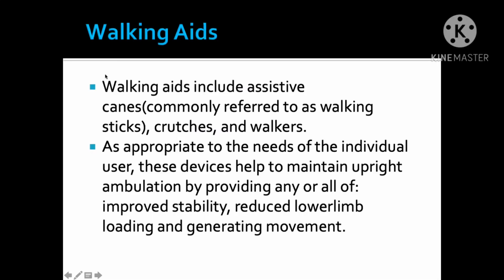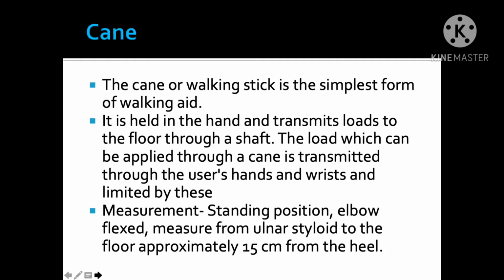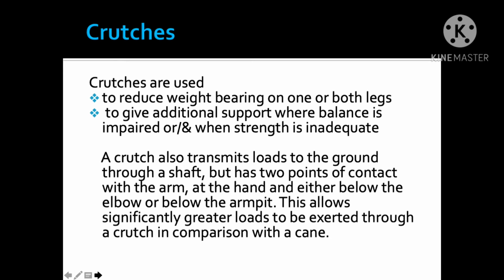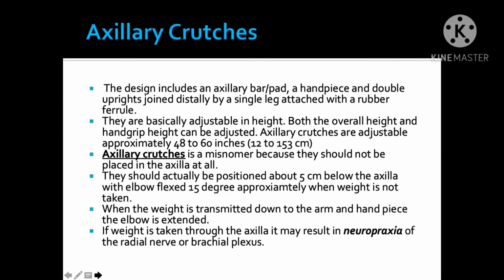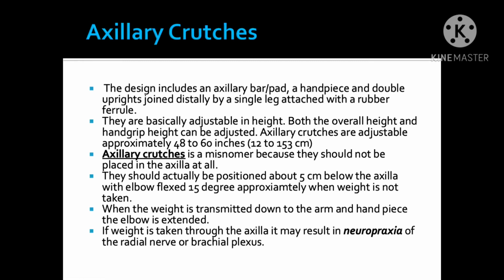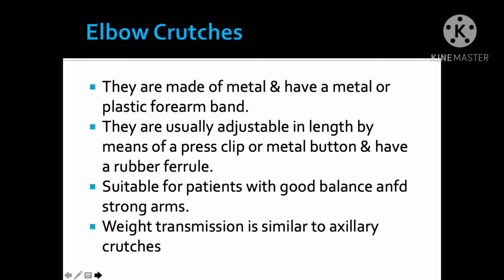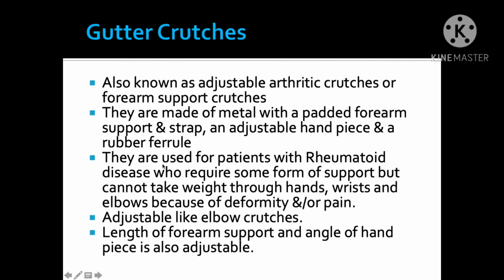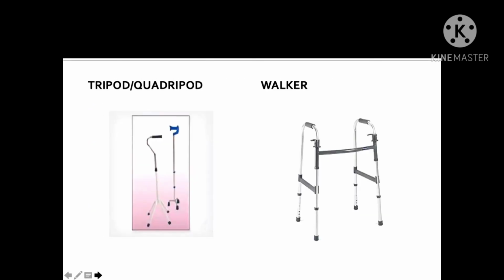Walking Aids; Dr Pranjal Grover (PT), Associate Professor, Department of Neuro- Physiotherapy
Detailed Description of Walking Aids by Dr Pranjal Grover (PT), Associate Professor, Department of Neuro- Physiotherapy, TMV's Lokmanya Medical College of Physiotherapy, Kharghar, Navi Mumbai.